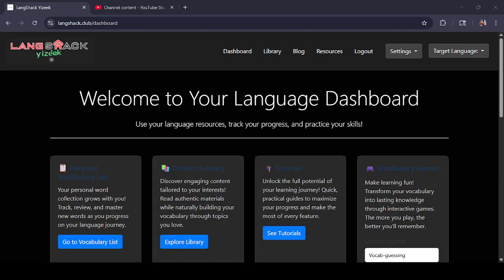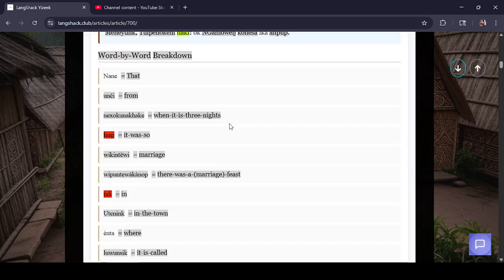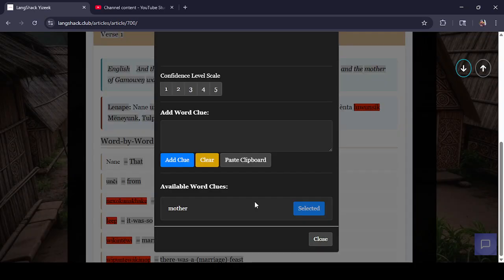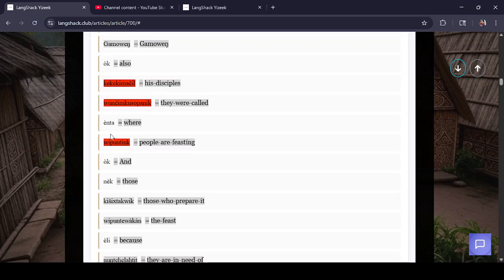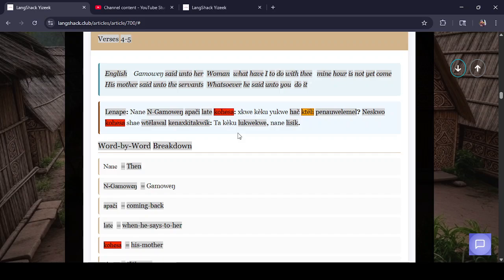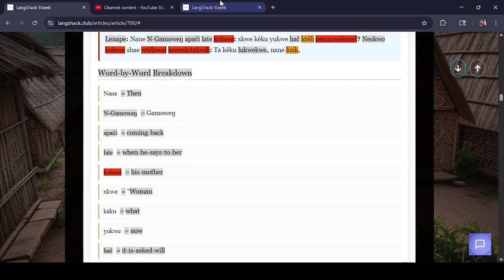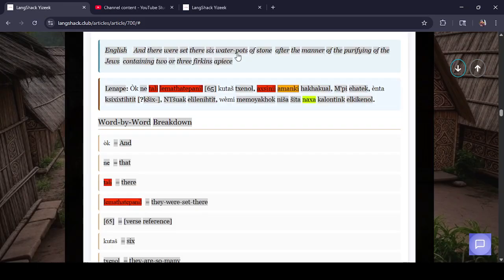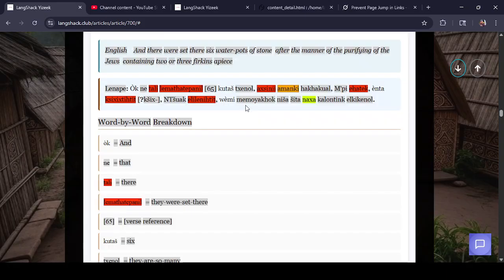Lenape part 1 (a passage on people at a wedding)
Studying a mission delaware text - partially converted to Unami, but not fully about people who were invited to a wedding, originally a religious text, I replaced the biblical names with Lenape names and places with Lenapehoking place names.